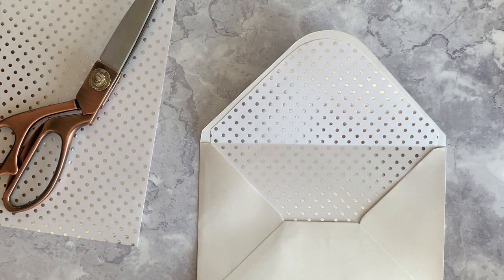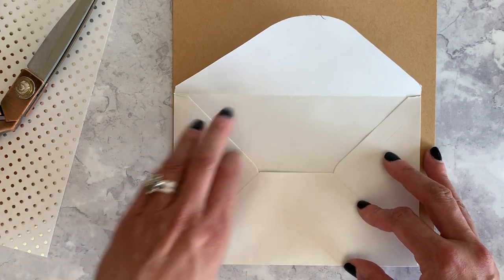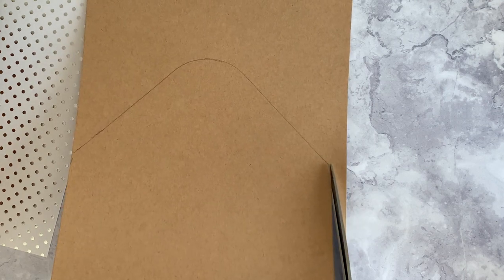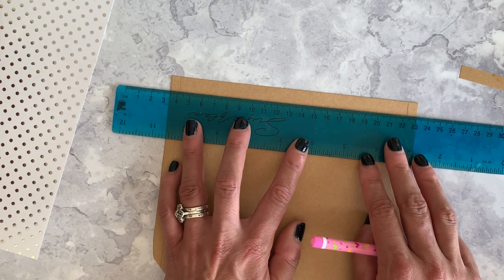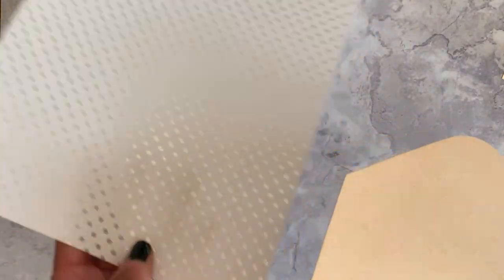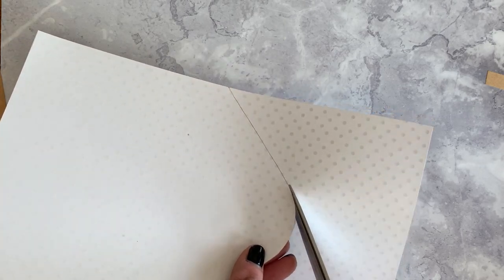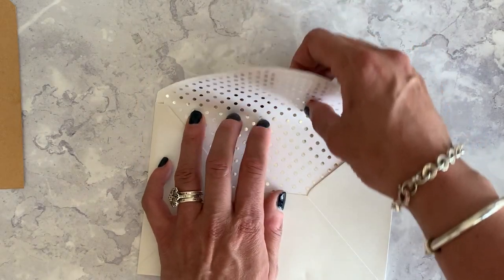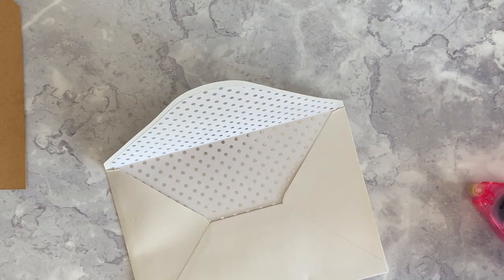Envelope Liners - How to make Envelope Liners from any paper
Make your own Envelope liners using this easy to follow video tutorial.

This video tutorial will show you how to make a template for envelope liners and also how to use that template to make an envelope liner from any paper.

At Imagine DIY, we specialise in DIY wedding Invitations.
With our range of products, Ideas, design guides and video tutorials, we want to show you how easy it can be to personalise your wedding and make your own Invitations and Stationery.

Imagine DIY supplies beautiful DIY wedding stationery  to creative brides.  We've recently added a number of video tutorials to give you an insight into how easy it can be.
You'll find a whole range of design guides and tutorials on our website so make sure you pay us a visit.

for beautiful DIY wedding stationery supplies